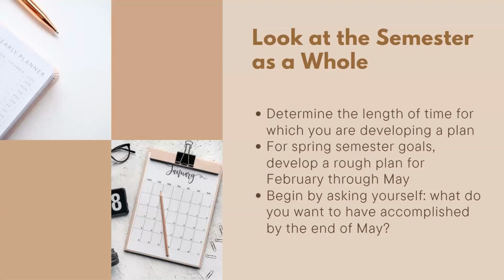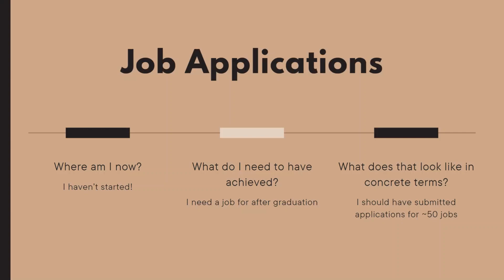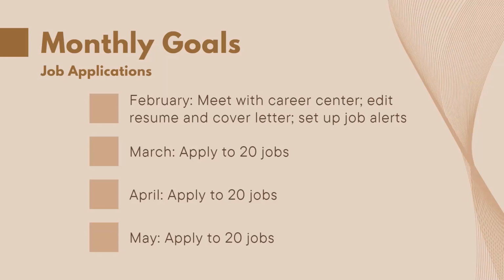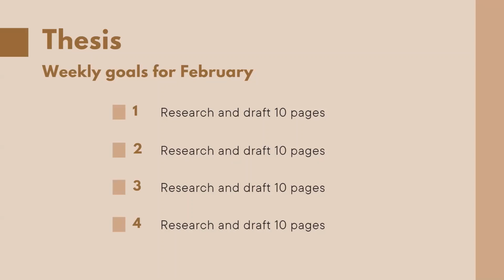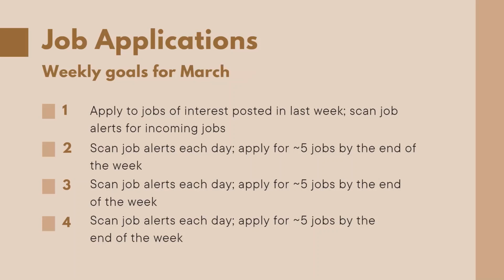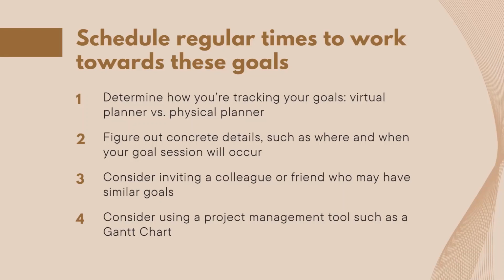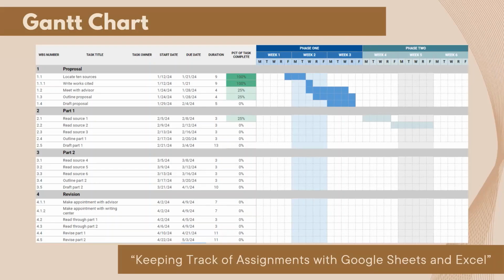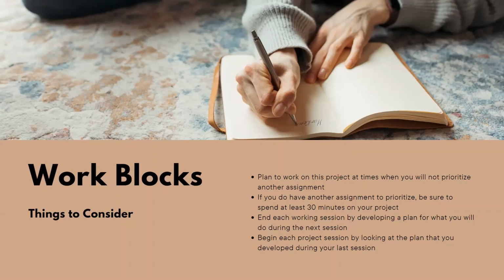Semester-Long Project Management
Georgetown University's Academic Resource Center provides tools to help students develop into active and engaged learners. In this video, we explore strategies for incorporating semester-long tasks and assignments into an already packed academic schedule. Find out more about the ARC at the following webpage

00:00 Introduction
01:20 Developing Your Final Goals
05:53 Breaking Goals into Units
12:05 Weekly Goals
18:20 Scheduling Work Sessions